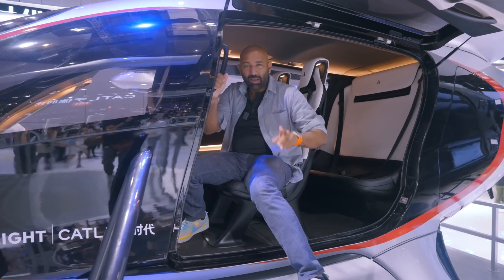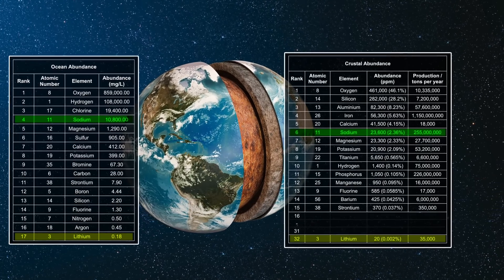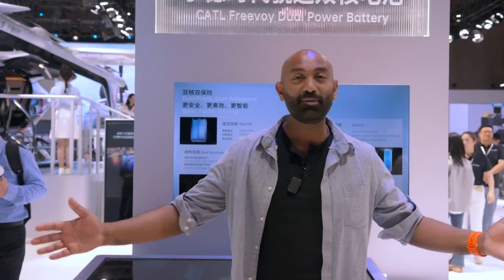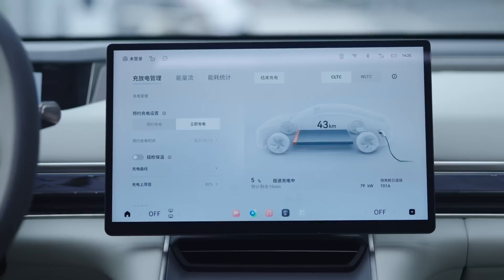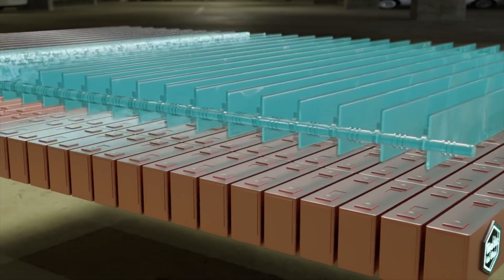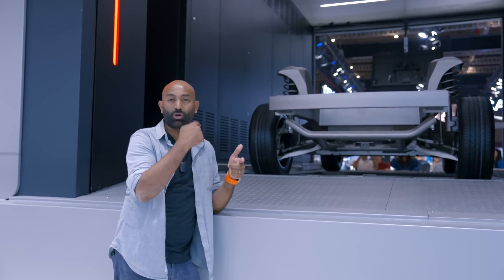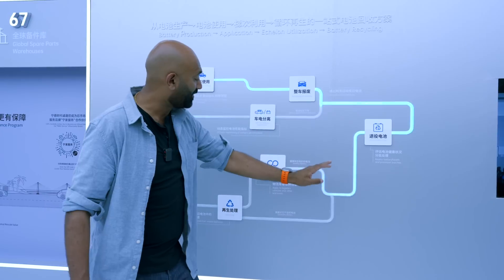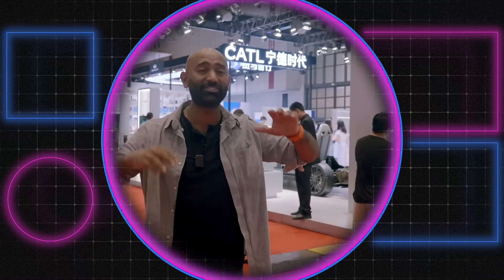The Biggest Battery Breakthroughs since Lithium Ion - CATL Tech Day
CATL JUST Announced 3 of the biggest breakthroughs in the battery world. First is the NAXTRA Sodium Ion Battery, which uses Sodium instead of Lithium, and for good reason. Sodium is 1000x more abundant and diversifying our battery supply chain will be critical as we scale from millions of EVs to hundreds of millions.

Second is CATL’s Freevoy Dual Power Battery, which is their architecture to allow different batteries chemistries in one pack. This allows manufacturers to choose complimentary chemistries to get the best of both worlds. Imagine the more affordable, better low temperature performance of a Sodium Ion Battery, combined with the higher energy density of a NCM battery, which is now possible!

Lastly, they also unveiled the second generation of their Shenxing super fast charging battery, which will set records with charging speeds up to 12C! That means a 100kWh battery pack could charge at 1.3MW of power, over 4 times faster than cars today.

These innovations will be HUGE for the industry, and HUGE thanks to CATL for inviting, and partnering with us to make this episode!